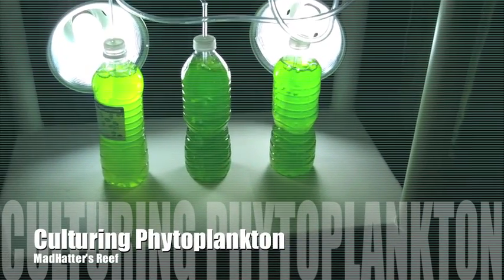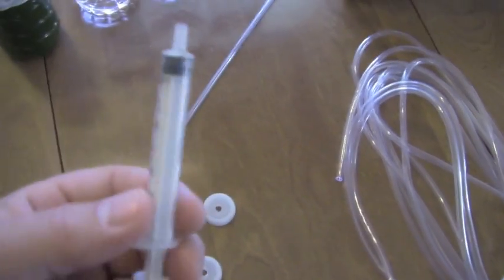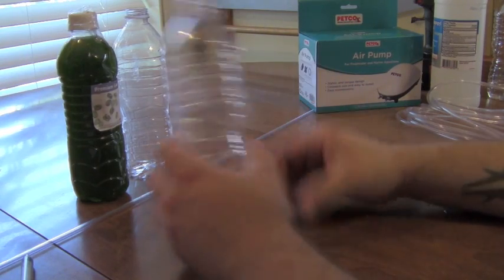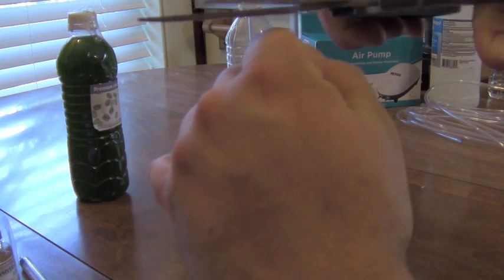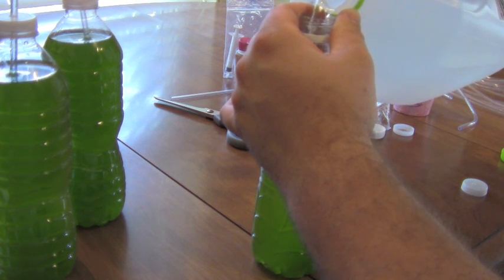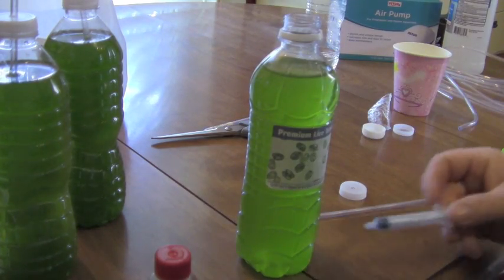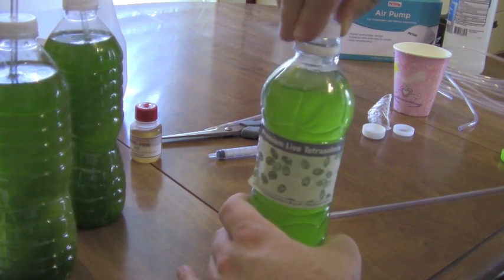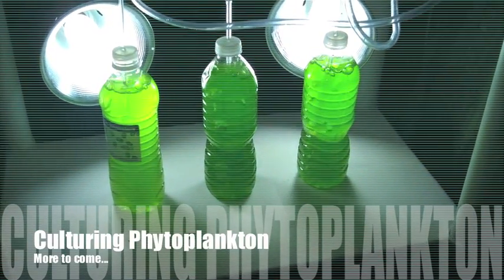How to culture Phytoplankton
This video demonstrates how to culture Phytoplankton. Phytoplankton is the base of the food chain for all marine Life. Culturing your own Phytoplankton is fun and can save you a lot of money.

Phytoplankton for sale

Additional tags:
Growing Algae at Home